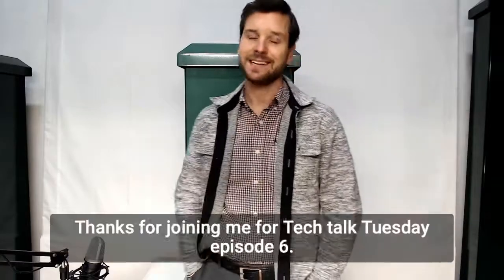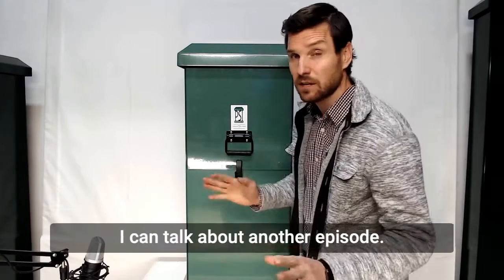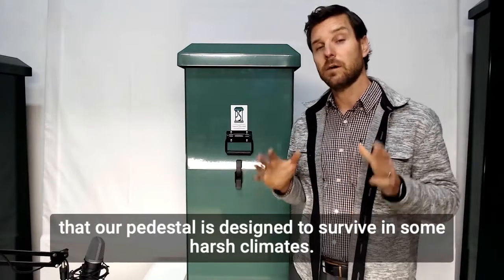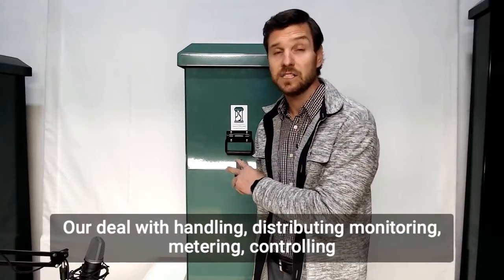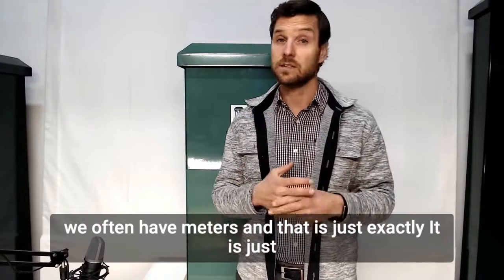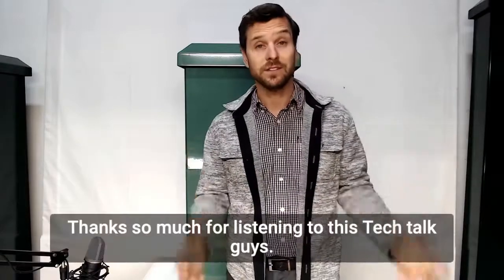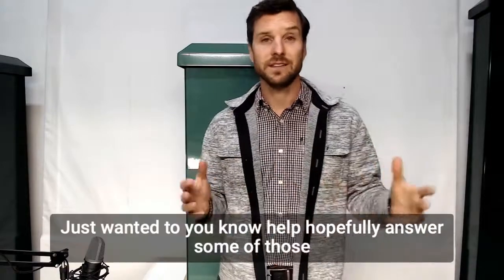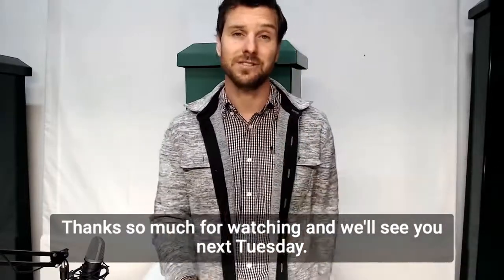Tech Talk - What is a Pedestal?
Today we talk about what is an "Outdoor Electrical Pedestal" ? A basic chat to help people understand what, and why we make what we make.